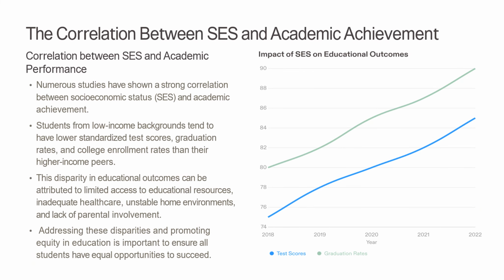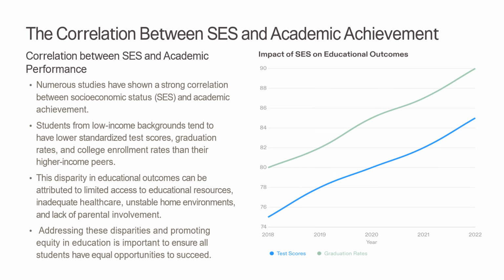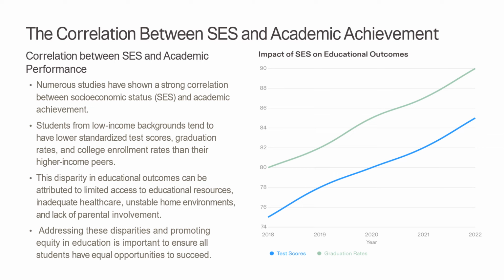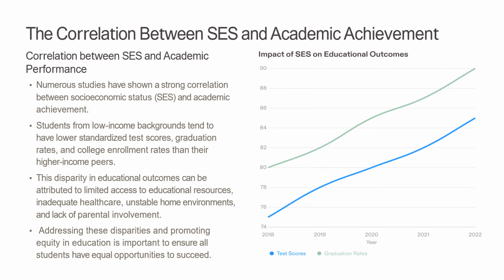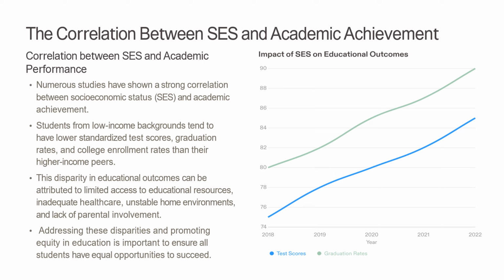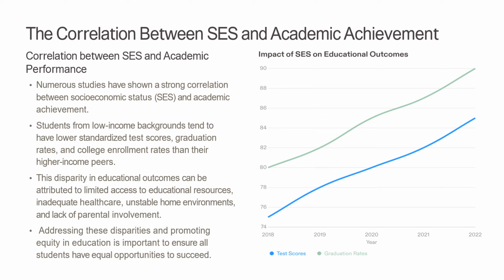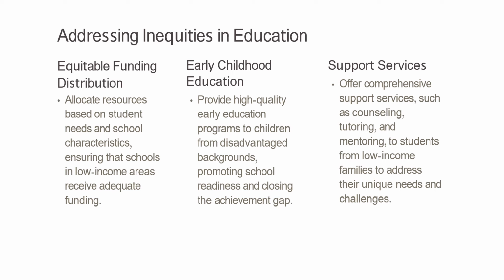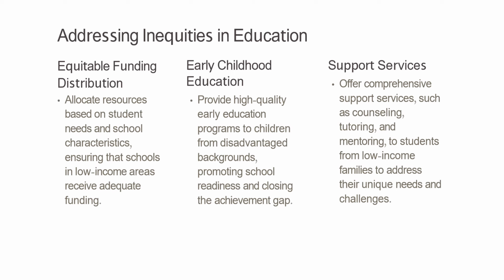Socioeconomic Status & Educational Outcomes - Dr. Timothy Gadson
Join Dr. Timothy Gadson for "Socioeconomic Status and Educational Outcomes." In this presentation, Dr. Gadson delves into the intricate ways socioeconomic factors impact students' academic achievements and overall educational experiences. He examines the barriers and challenges students from low-income families often face, including limited access to resources and support.

Dr. Gadson guides participants through a range of strategies designed to address these disparities. This includes developing targeted interventions, fostering a supportive and inclusive classroom environment, and leveraging community resources to support student success. Attendees will gain practical tools and actionable insights to help mitigate the effects of socioeconomic disadvantage on educational outcomes.

This session is designed for educators and school leaders committed to promoting equity and creating learning environments that support all students. Dr. Gadson’s expert guidance will equip you with the knowledge and resources to implement effective solutions and drive meaningful change in your educational settings.